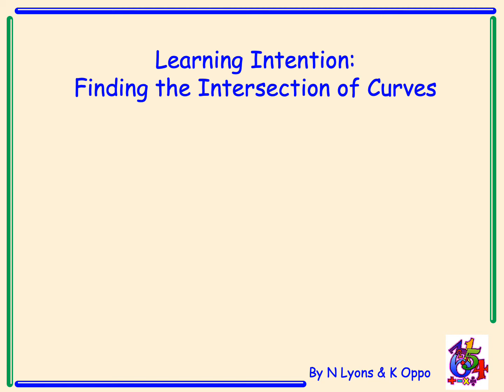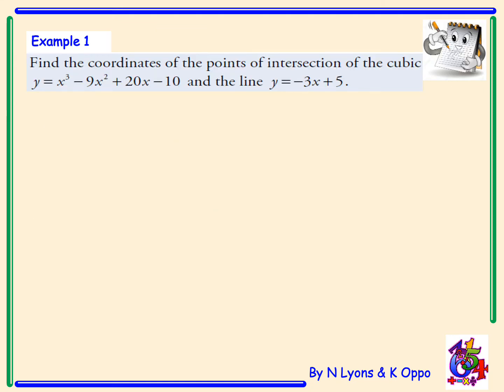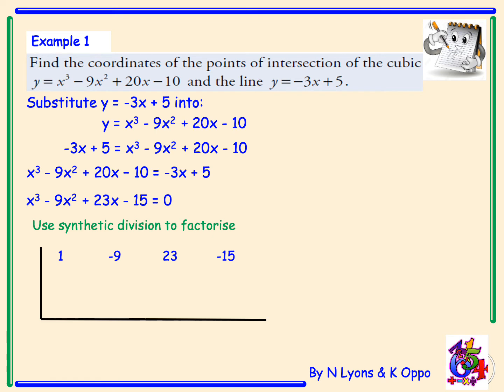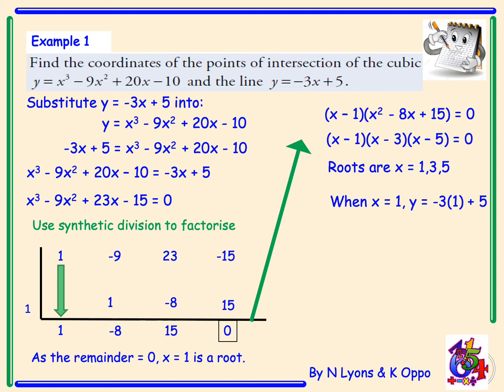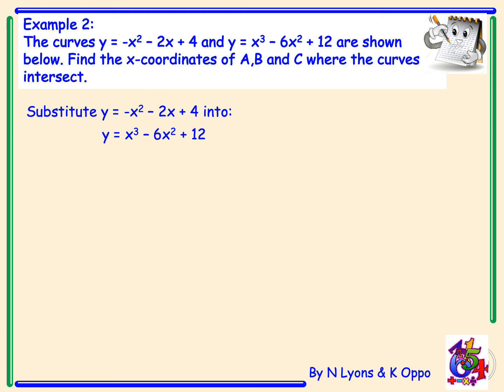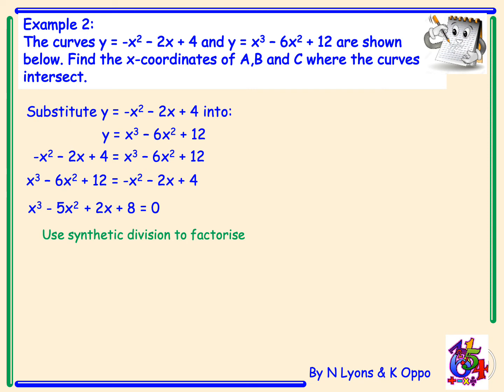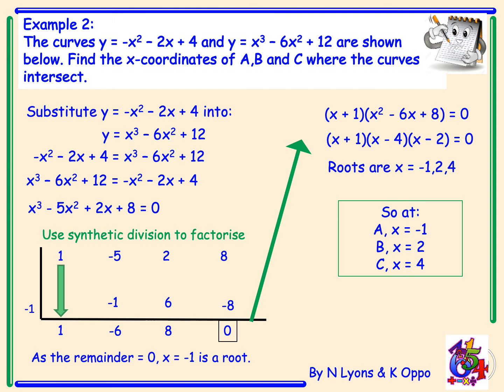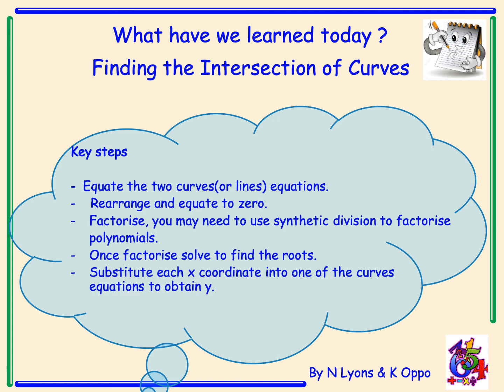Higher Mathematics Polynomials and Quadratics Video 9 - Finding the intersection of curves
Higher Mathematics Polynomials